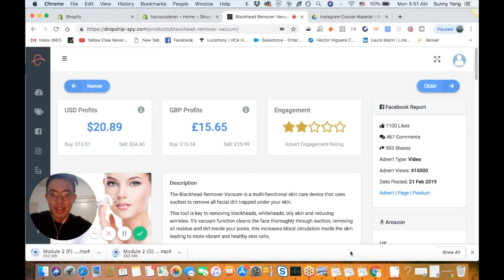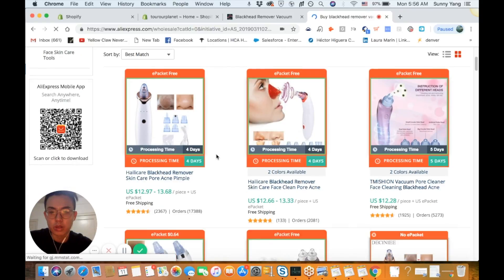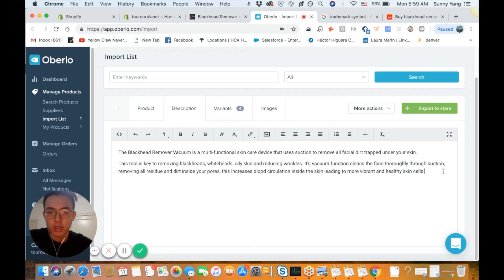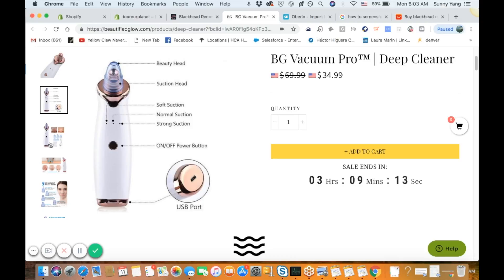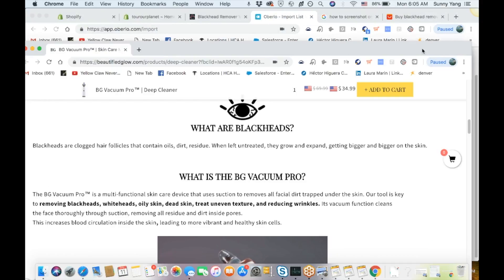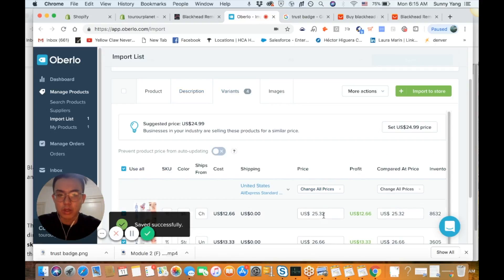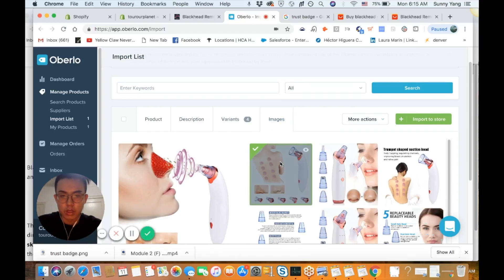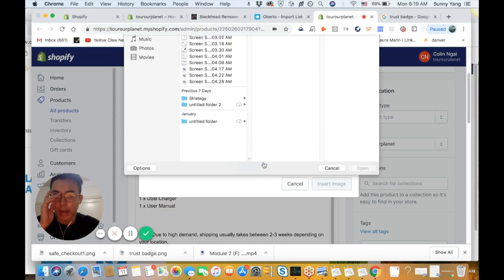[Free Course 18/21] Instagram Dropshipping: Creating BEST Converting Shopify Product Page LIVE!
My friend Colin and I jumped on a call one day. We were discussing about what we should do with the $497 Instagram dropshipping course that we filmed together. We came to the solution that we should just provide value first and just give the WHOLE course away for FREE!

Day 18: Making a beautiful product page is essential for making sales. We take you through the whole process!

Colin's Instagram: @colin_ngai

00:00 Intro Andy
00:35 Colin Intro
02:30 How to Upload Products
03:50 Oberlo Tutorial
05:40 Product Title
07:50 Product Description
11:25 Product Images
14:05 Optimizing Product Description
23:00 Trust Badge
24:00 Pricing
25:00 Model Success
27:15 Importing Trust Badge
30:00 Double Check Inventory
30:15 Outro

Answering ALL Questions, Mentorship Requests, Video Requests, Help
- @andyqmai (instagram)